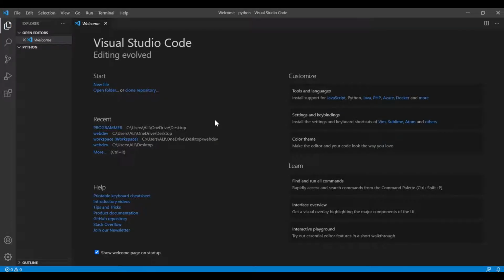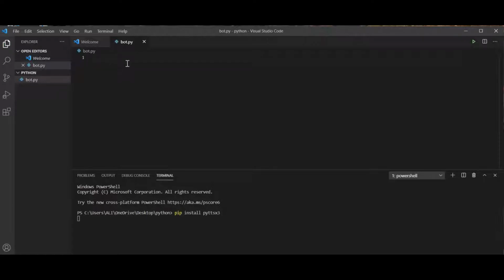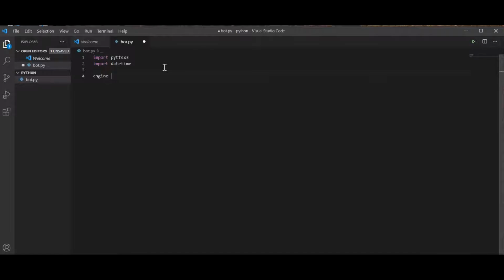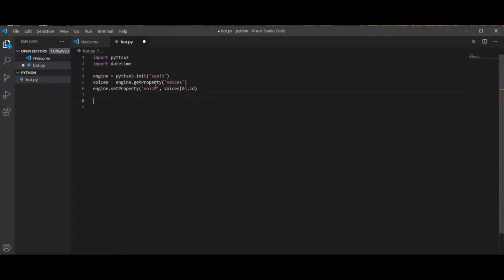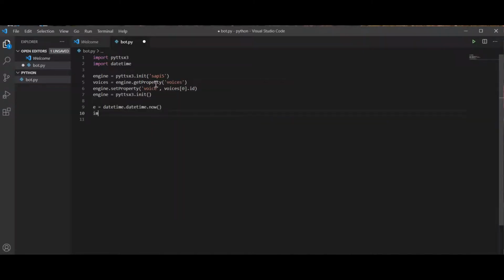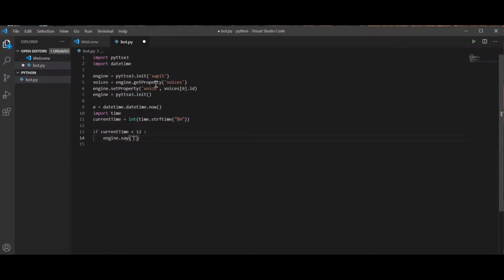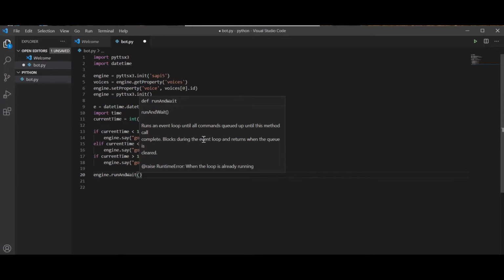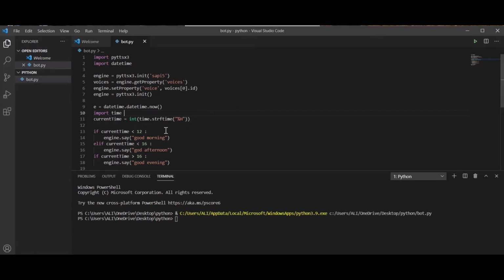how to make a bot which wishes you based on the time . | python project | with just 16 lines of code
In this video you will learn how to make a bot which wishes you based on the time using python programming language with just 16 lines of code .

This project is amazing and very easy , try coding it .

can you guess the title of my next video , hurry up ! guess it in the comment section below .